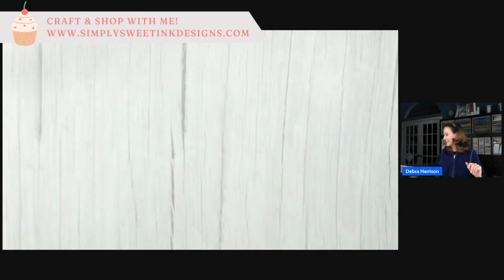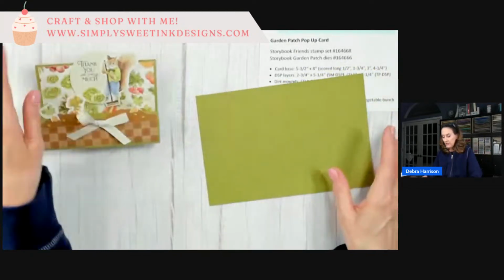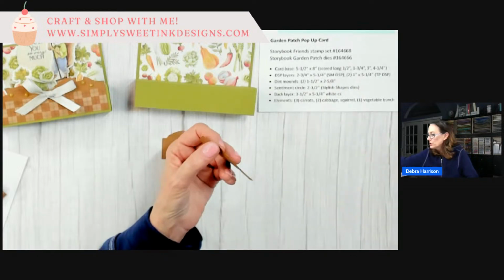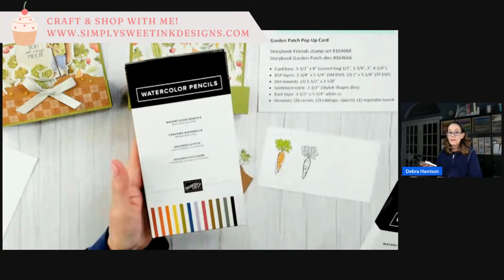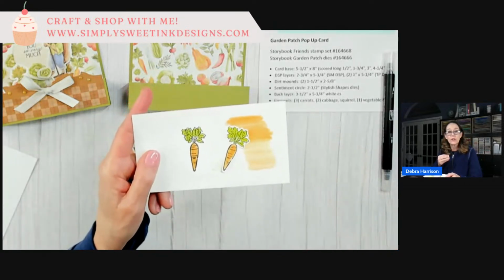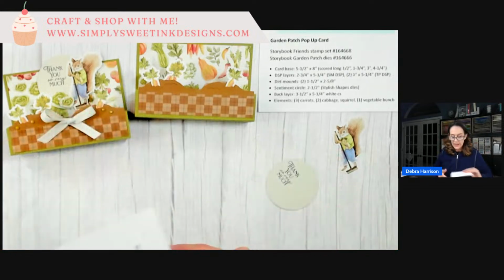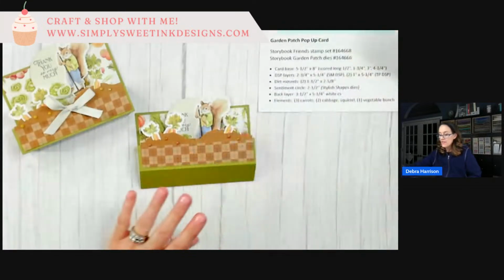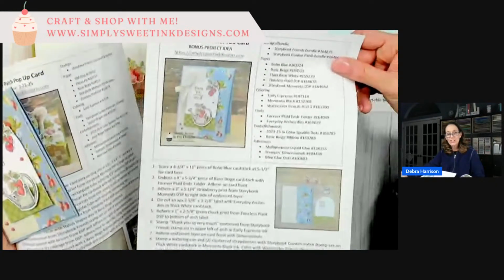Garden Patch Pop Up Card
Join me to make an adorable pop-up garden patch card using the Storybook Moments suite! 🐰🌼 This card is bursting with charm, and I can’t wait to share all the fun details with you.

Sweet Creations Club ($43/monthly or try a 1-month, non-subscription kit for $48)

• Storybook Moments 12" X 12" (30.5 X 30.5 Cm) Specialty Designer Series Paper [164662]
• Timeless Plaid 6" X 6" (15.2 X 15.2 Cm) Designer Series Paper [164678]